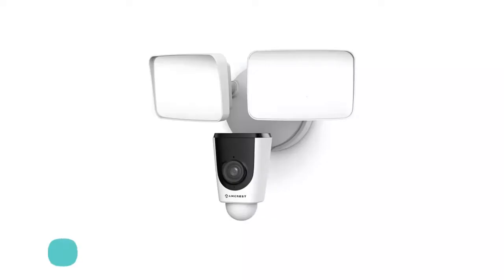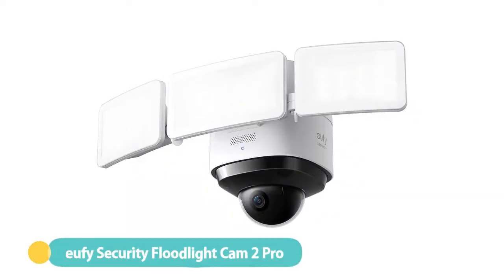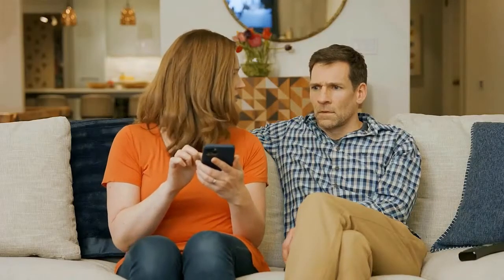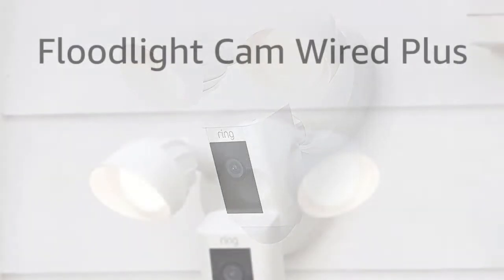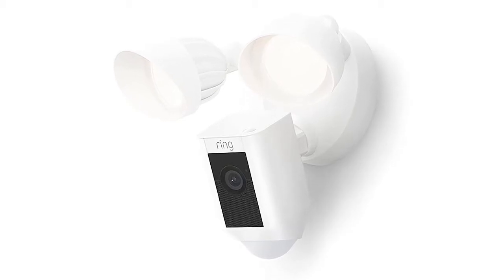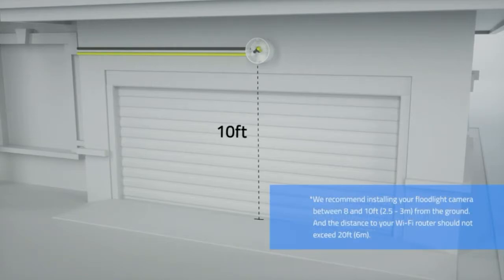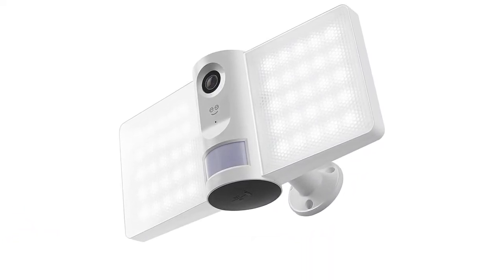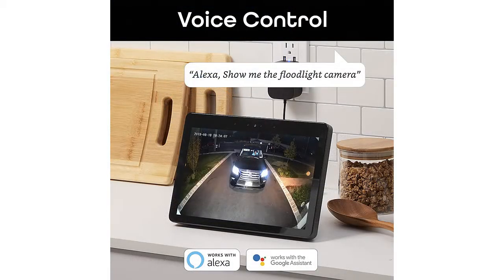✅ Best Floodlight Cameras Of 2022 [Buying Guide]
Floodlight Cameras | Best Floodlight Cameras reviews ✅At Extra Clarity, we've researched the Best Floodlight Cameras on Amazon saving you time and money.
⬇️Check Show More⬇️
☄️1. Geeni Sentry Wi-Fi Wireless Smart Security Camera
📌USA Prices
☄️2. eufy Security Floodlight Camera
📌USA Prices
☄️3. Ring Floodlight Cam Wired Plus
📌USA Prices
☄️4. eufy Security Floodlight Cam 2 Pro
📌USA Prices
☄️5. Amcrest Floodlight Camera
📌USA Prices

Try Now:-
➽Audible Gift Memberships -
➽Create an Amazon Baby Registry -
➽Kindle Unlimited Membership Plans -
➽Try Amazon Home Services -
➽Create an Amazon Wedding Registry -
➽Prime Student 6-month Trial -

Timestamp:
0:00 : best Floodlight Cameras
0:52 Amcrest Floodlight Camera
1:37 eufy Security Floodlight Cam 2 Pro
2:25 Ring Floodlight Cam Wired Plus
3:19 eufy Security Floodlight Camera
4:04 Geeni Sentry Wi-Fi Wireless Smart Security Camera

If this video was helpful to you, please remember to leave a comment and subscribe to my channel to see more videos like this in the future, and if you have any questions related to the products we listed here, leave a comment down below and I will get back to you as soon as i can!